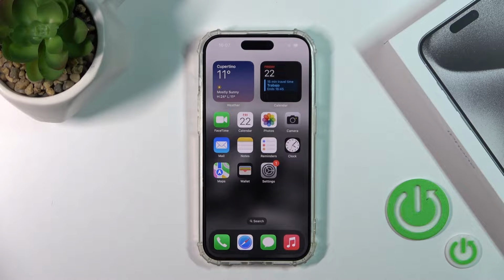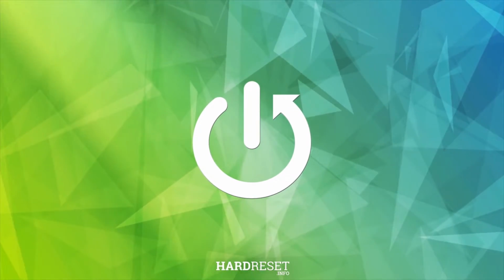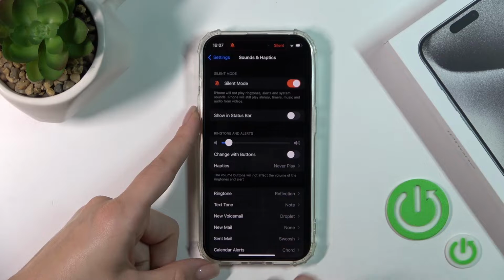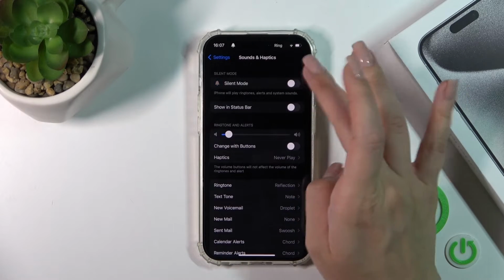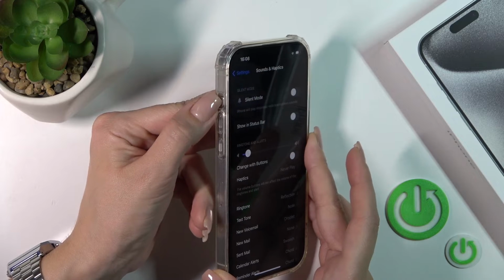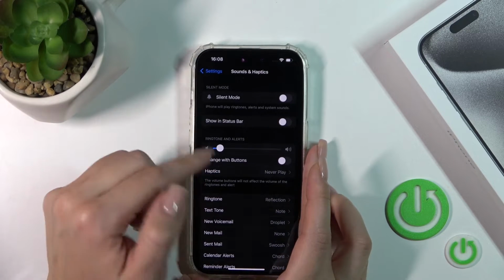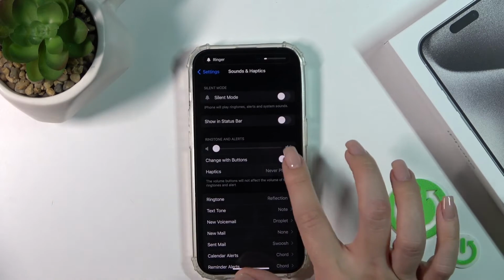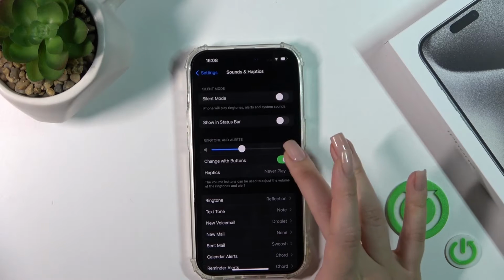How to Unmute Ringtone In iPhone 15 Pro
Learn how to unmute the ringtone on your iPhone 15 Pro and ensure that you never miss an important call again. This tutorial will guide you through the steps to quickly unmute your device's ringtone so you can hear incoming calls and notifications.

How do I unmute the ringtone on my iPhone 15 Pro?
Can I unmute the ringtone without unlocking the phone?
Are there different methods to unmute the ringtone, or is it a single step?
What should I do if I accidentally mute the ringtone and miss a call?
Can I set specific times for the ringtone to automatically unmute?
Does unmute the ringtone affect other sound settings on the iPhone 15 Pro?